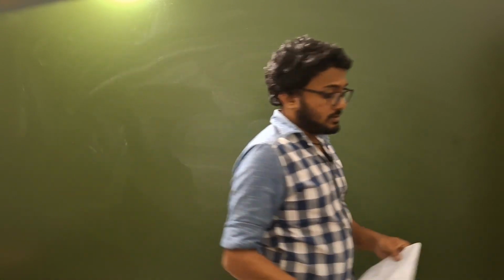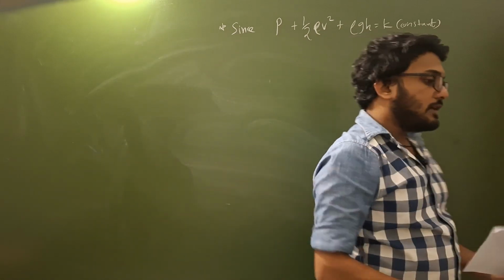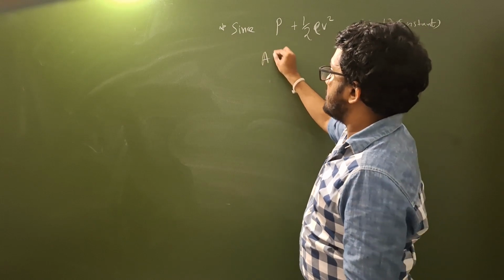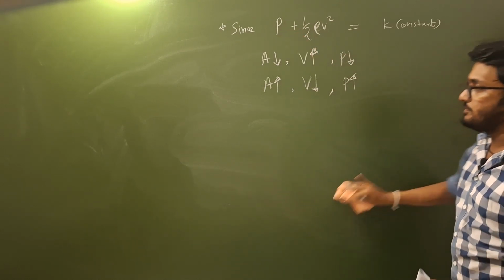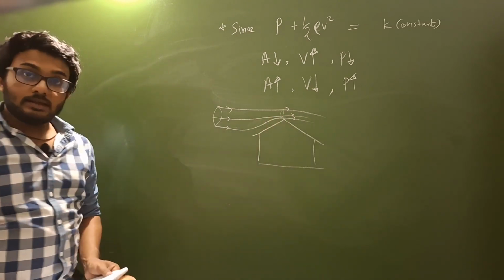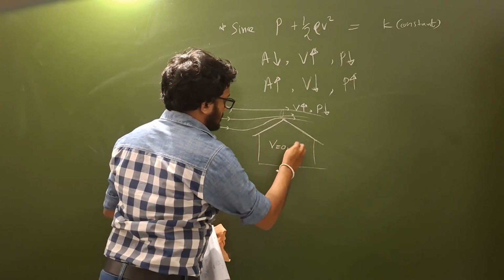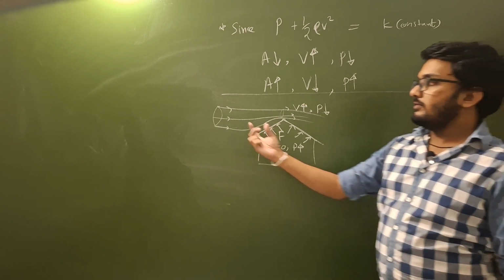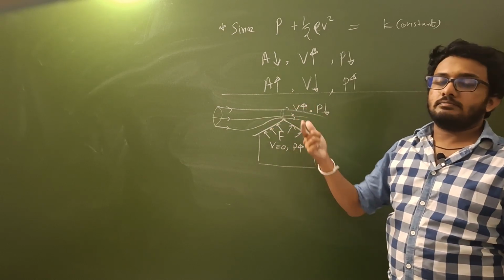Fluid Dynamics - 12 : Bernoulli's Example (Wind Over a Roof)